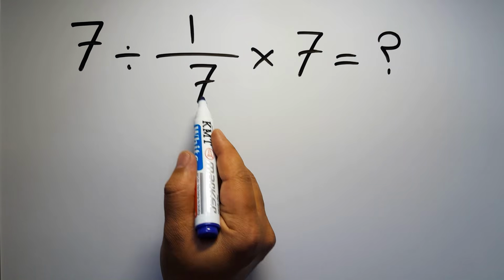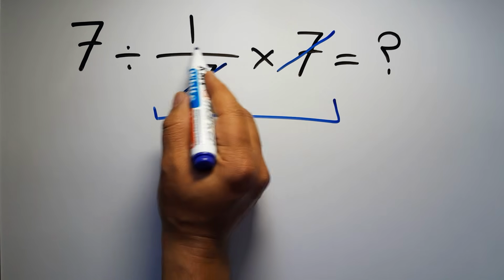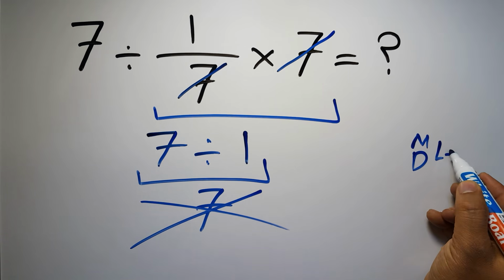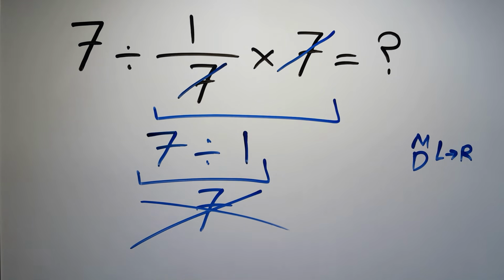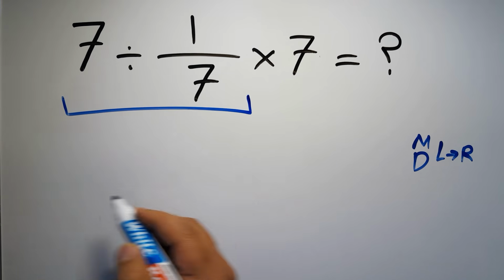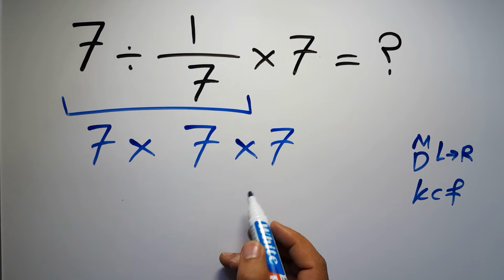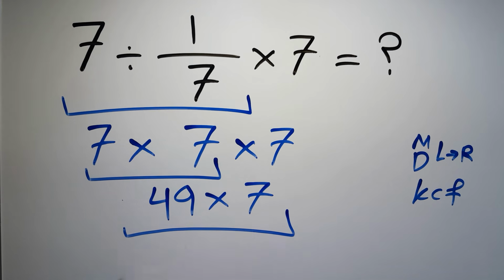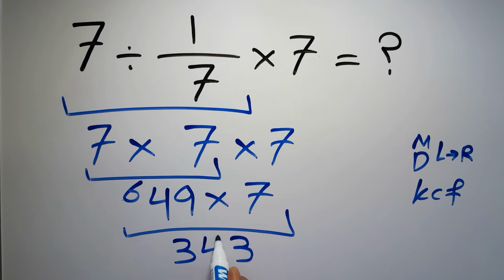Only Geniuses Solve This Fast | PEMDAS Challenge